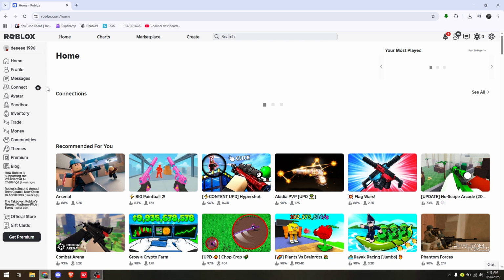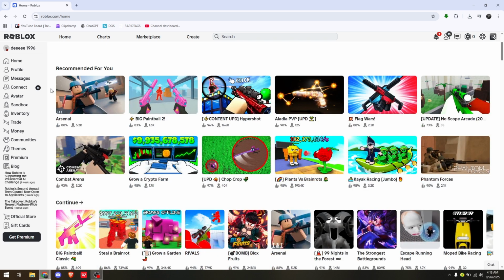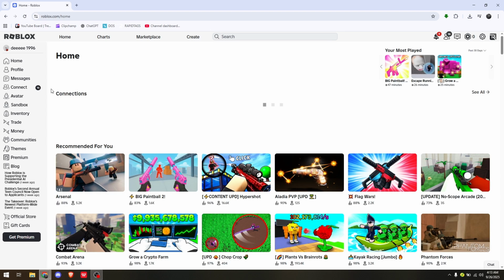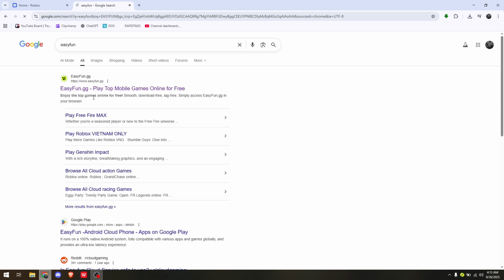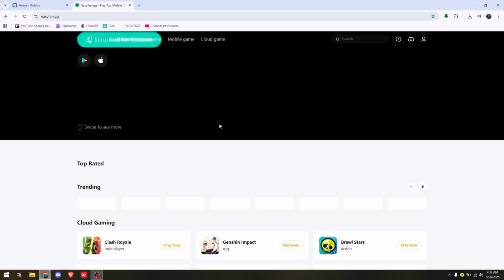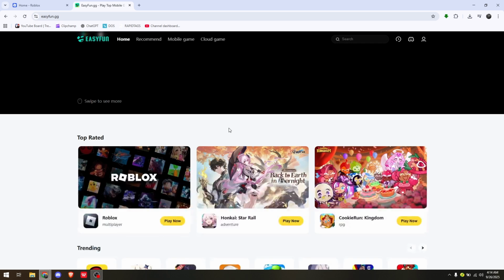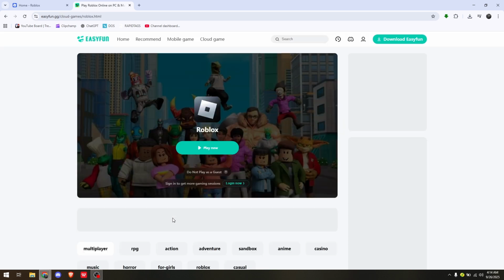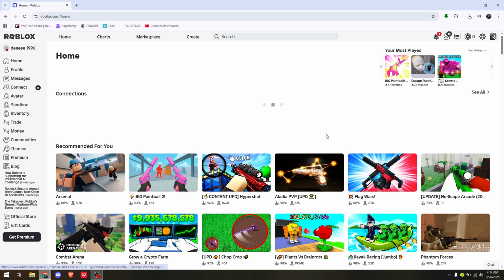HOW TO PLAY ROBLOX WITHOUT DOWNLOADING IT 2026! (FULL GUIDE)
In this video I am going to show you how to play Roblox without downloading it. If you want to enjoy Roblox games without installing the app or client this guide will help you. Learn the simple steps to run Roblox online quickly.